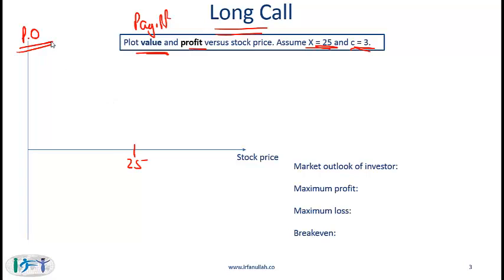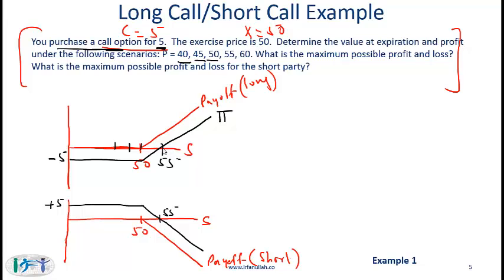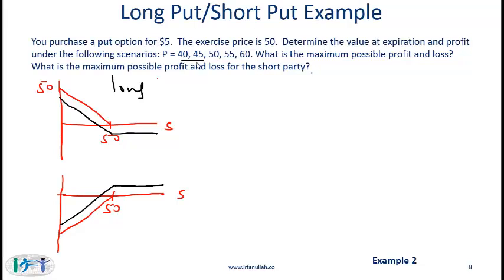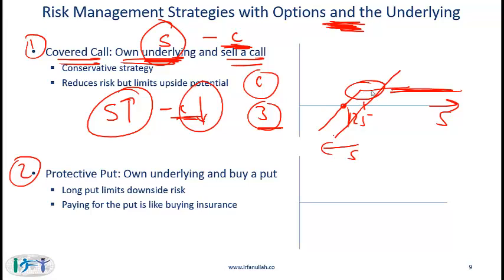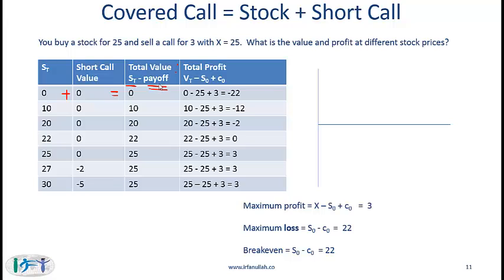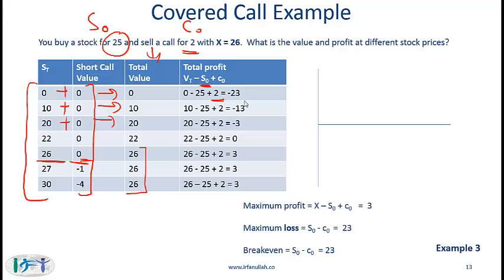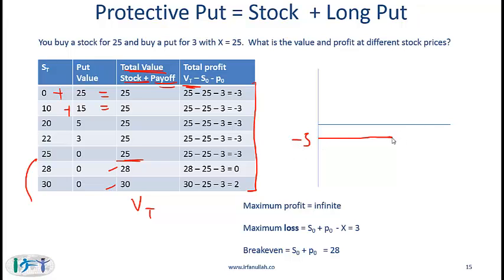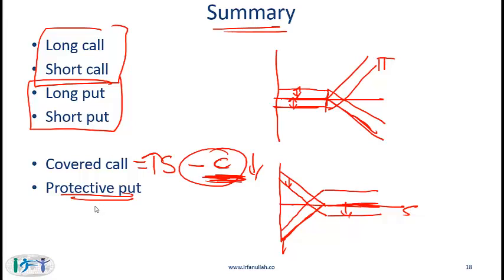2014 CFA Level I Derivatives: Risk Management Applications of Option Strategies